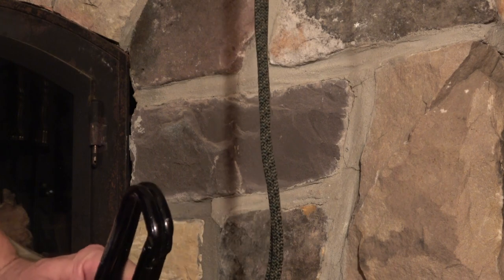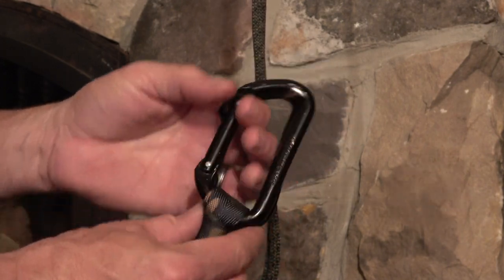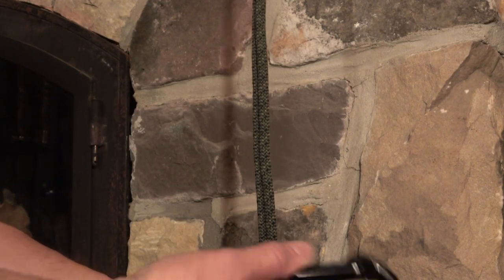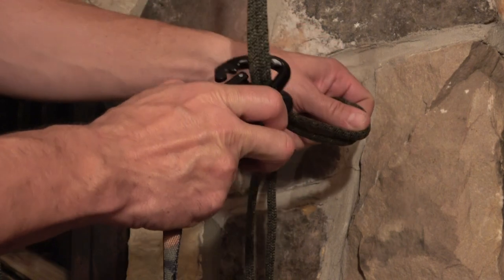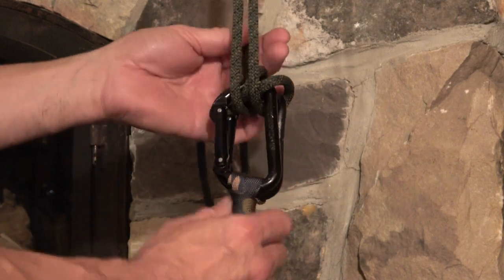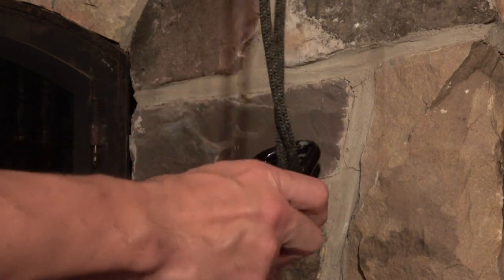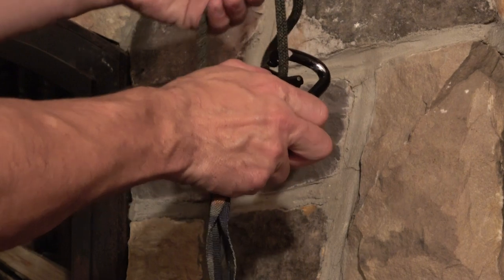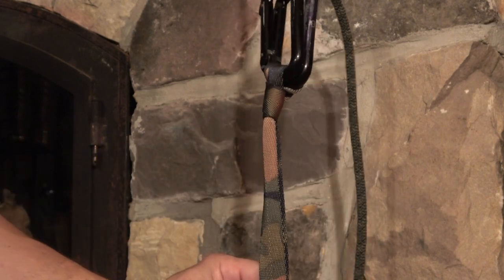Engaging the Garda Hitch (unlisted)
Note: as of June 2024, this video is Unlisted, and has been replaced by a new video of the same title.

The Garda Hitch (or Alpine Clutch) is a fantastic progress capture device utilizing two carabiners bound by webbing together to grip a single or double strand of rope, and allowing the rope to be moved easily after unloading in one direction.  It is my preferred footloop mechanism for the JRB Climbing Method, and this video provides a closeup on how to engage it.  Note that there is a separate video under the 'JRB Tree Climbing Method' Playlist showing how to build the footloop, and multiple videos in the playlist and channel demonstrating it in use.  The Garda Hitch is also used in rescue situations, although such applications are not covered in this channel.